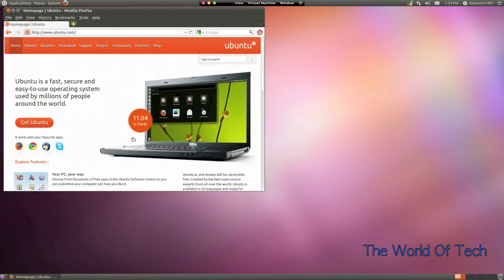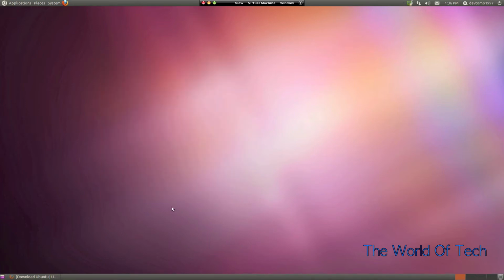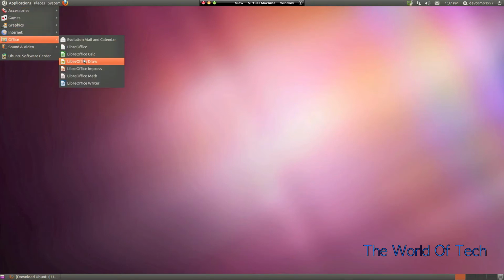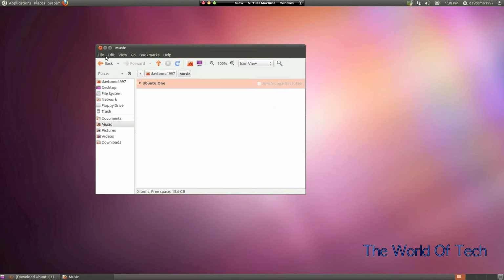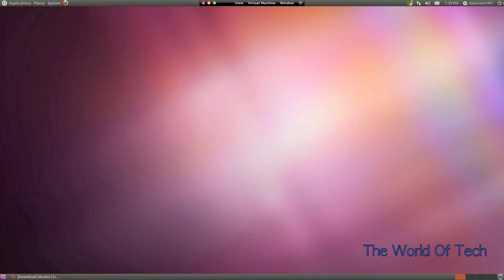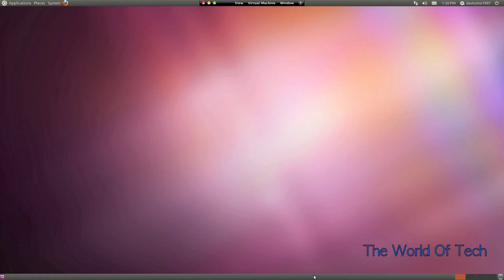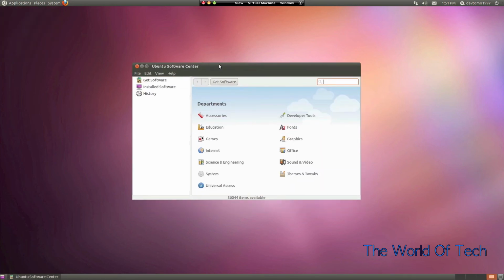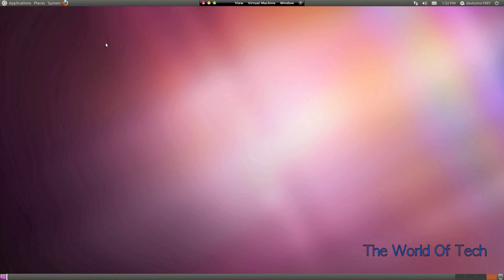Ubuntu 11.04 Overview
Have you every tried linux? Linux Ubuntu is a great start into the Linux Distro World! David will be showing you some of the basic inside of Ubuntu 11.04 helping you in your Linux life.